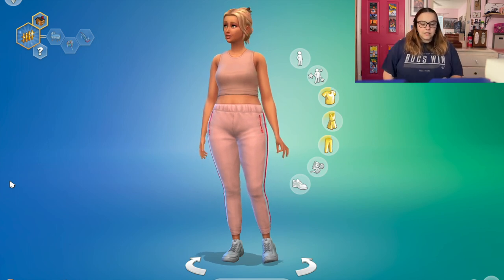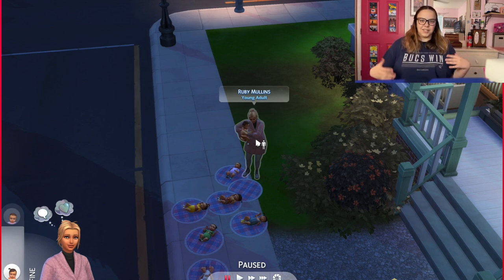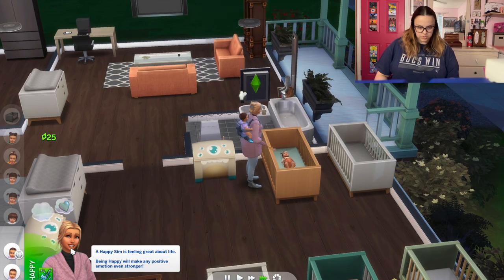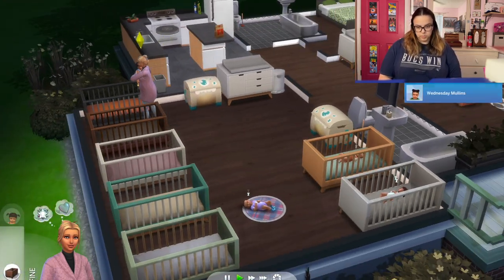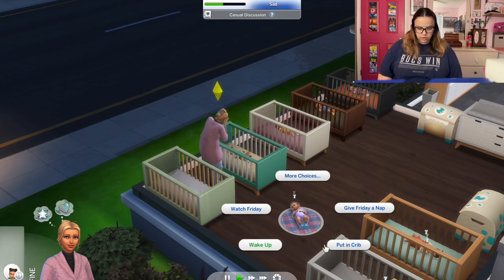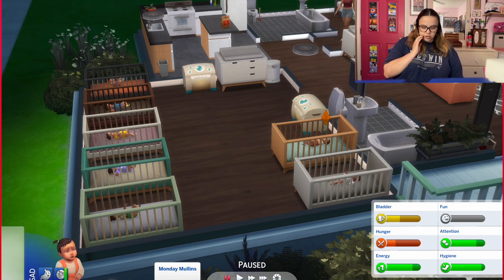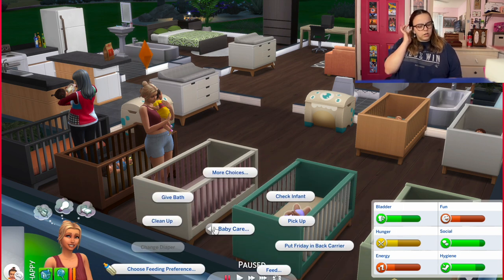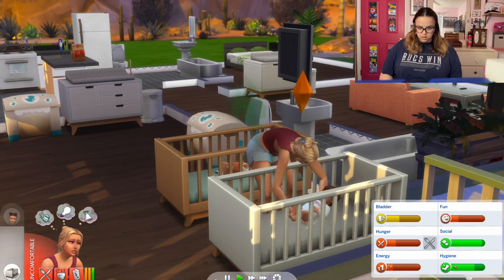Seven Infants at Once is HARD, Y'all - Septuplets Challenge Playthrough - Part 1 - Sims 4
Here's a new playthrough/ challenge that I may have made up? I don't know! The only rule is get your septuplets to adulthood being the best single parent you can be!

This video is family-friendly, but the Sims 4 is rated for 13+

My stuff!
EA ID/Gallery:  @jousims
Tik Tok (Mainly DND content) : @jo.underwood